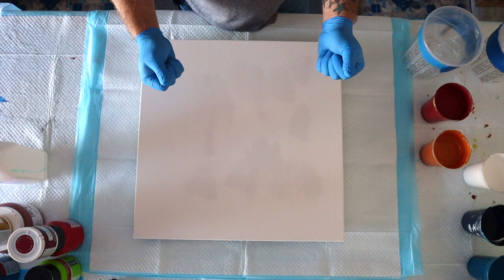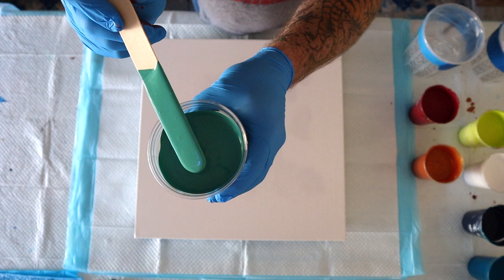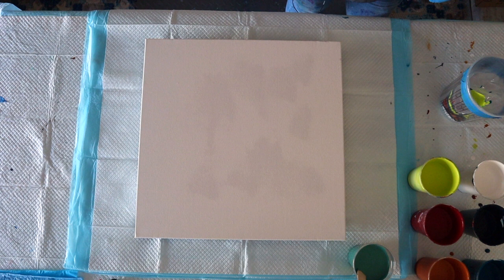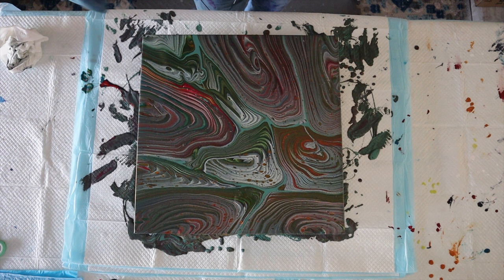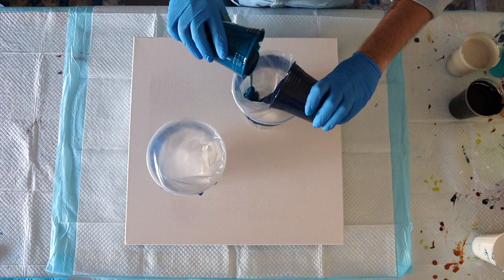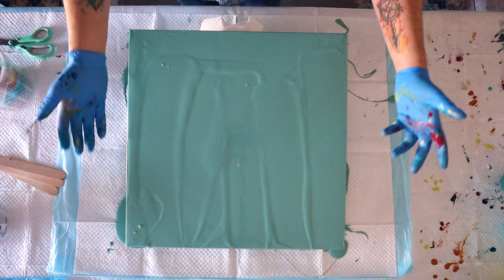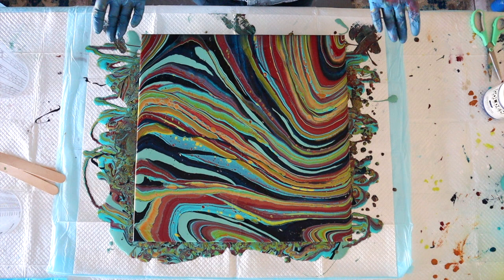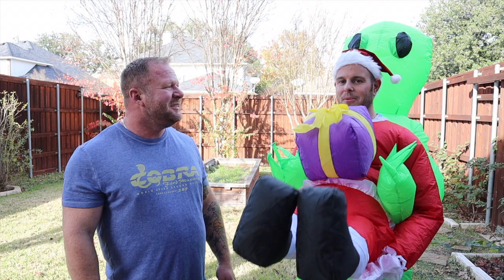*NEW Technique* Piping/Icing Bag Pour collab Sarah Mack & Mina Villegas Masse Art Studio #192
*NEW Technique* ??? Pour (You name it!) collab Sarah Mack & Mina Villegas Masse Art Studio #192

On the 11th day of Christmas my true love gave to me ... 11 Pipers Piping. Have you seen @SarahMackArt and @MinaVillegasArt  pour for the 12 Pours of Christmas too! Come join us at 4pm PST / 6pm CT / 7pm EST every day from now until December 24th as we count you down through the 12 Pours of Christmas! Sarah had to miss tonight so we are standing in with a 11 Pipers Piping pour. Jeremy Pipes 11 ring pours and Lee creates a brand new technique using 11 colors in 2 piping bags. You dont want to miss these!!

The 'Leaky Cup' is now available to ship to Canada. The cost of the Cup will be $40 and all you need to do is click the

These 'Leaky Cups are only available in the US & Canada currently and we will notify you if this changes at any point in the future.